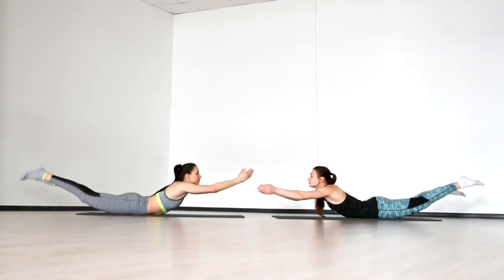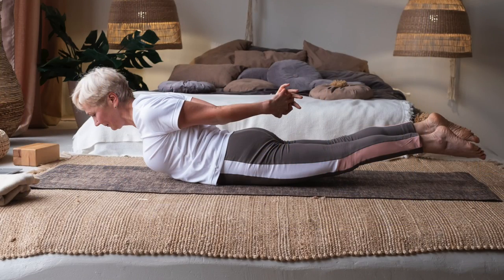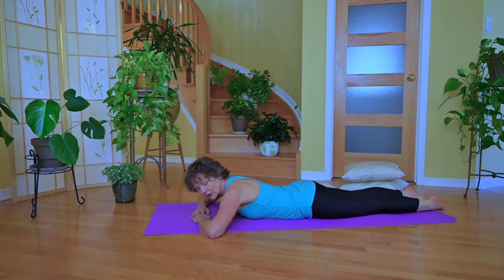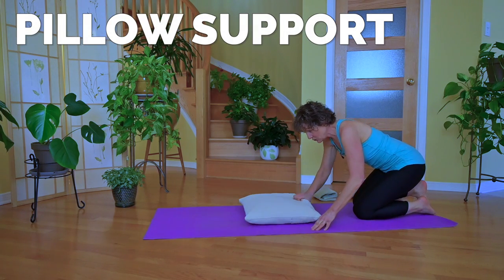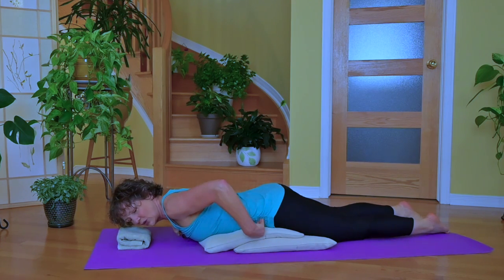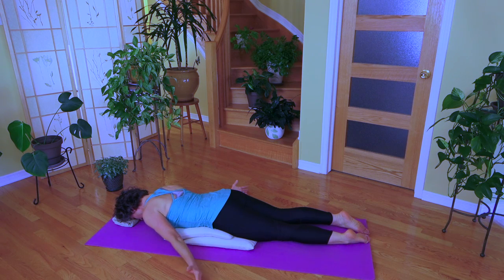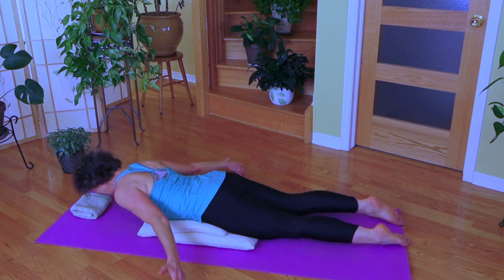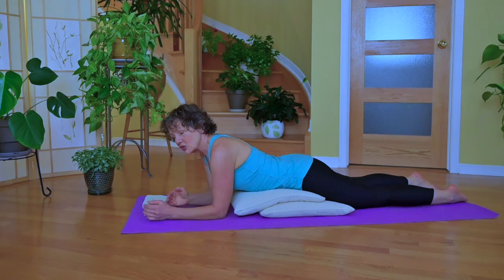Stop Doing the Superman Exercise (& Locust Pose)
Physical Therapist Margaret Martin discusses why the superman exercise (or Locust pose in Yoga) is dangerous and provides alternative exercises.

0:00 Introduction
0:17 Why You Should Avoid the Superman Exercise
2:08 Alternatives to the Superman Exercise or Locust Pose
7:05 Conclusion
EXERCISE FOR BETTER BONES & ACTIVITIES OF DAILY LIVING

FREE COURSE on OSTEOPOROSIS and EXERCISE

VIDEO HOME WORKOUTS and TRAINING